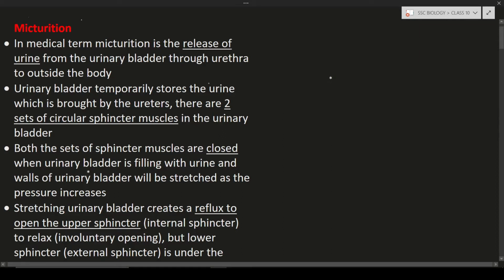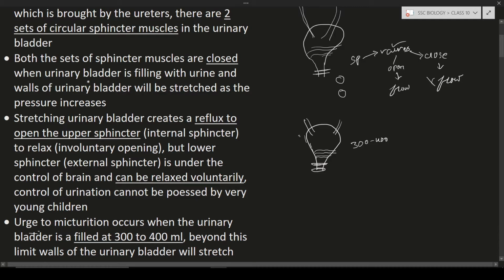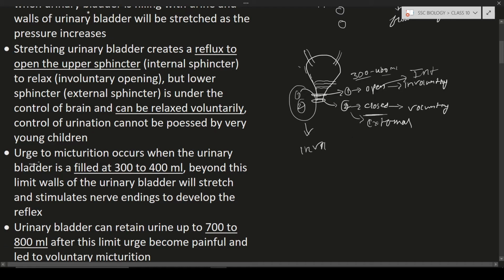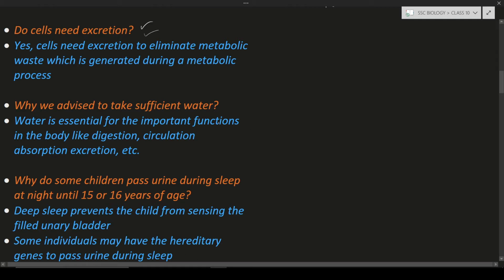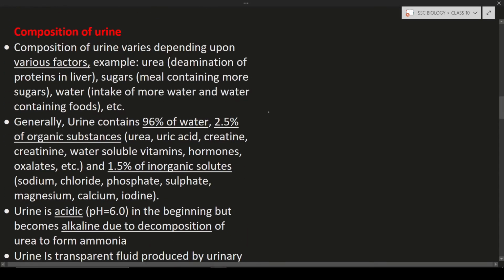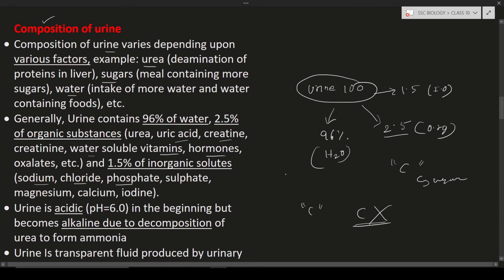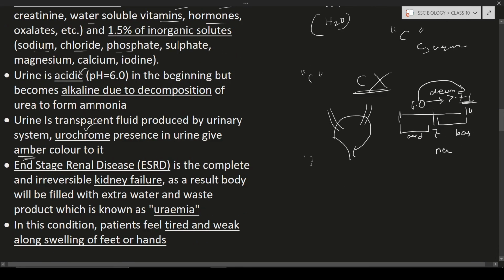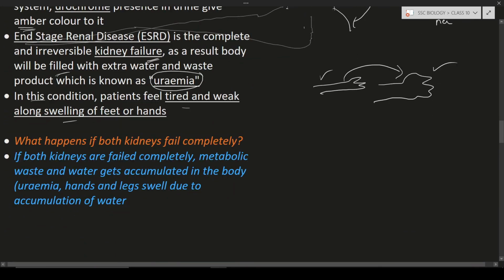Micturition and composition of urine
Lecture Name: Micturition and composition of urine